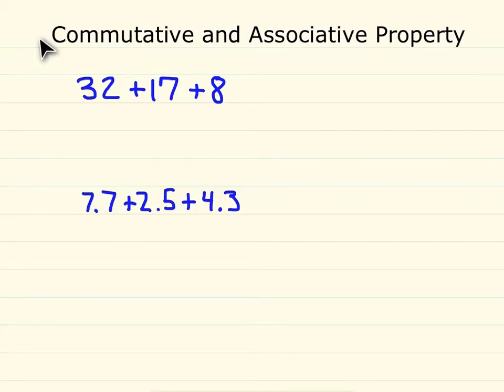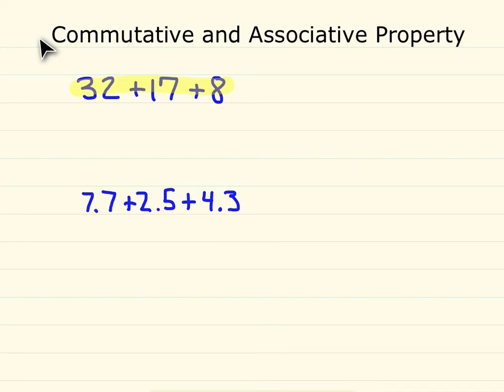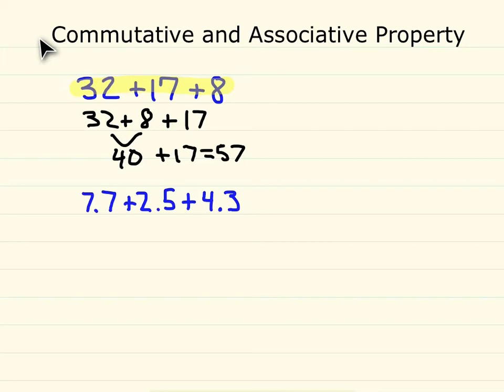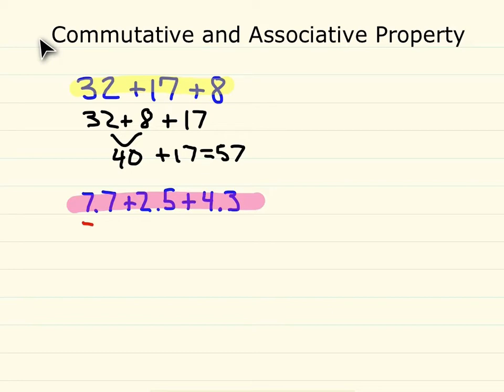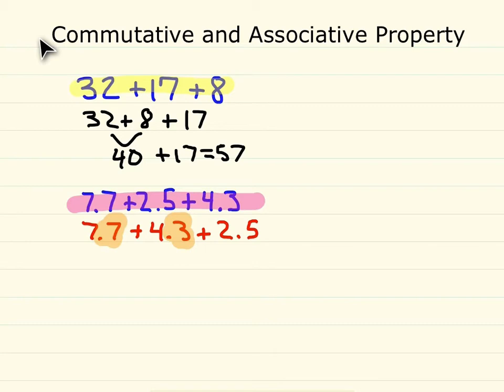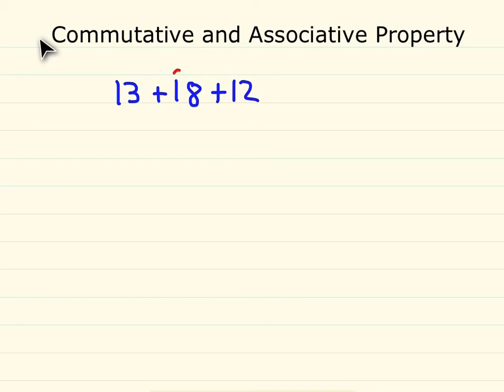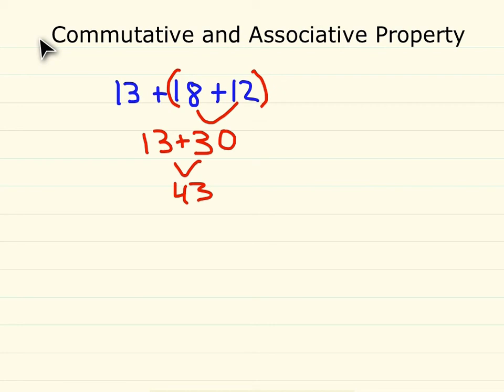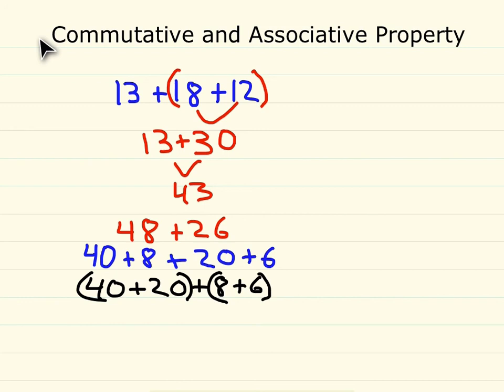Commutative and Associative Property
This video will help you understand the commutative and associative property. It will also help you learn to apply them and how it can be used to make math easier.